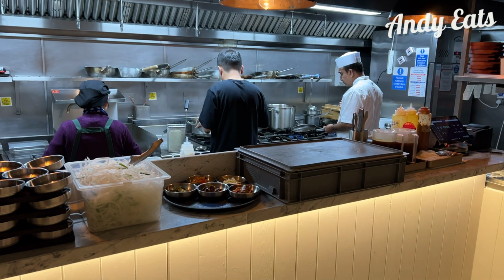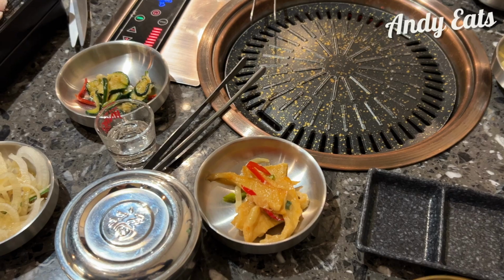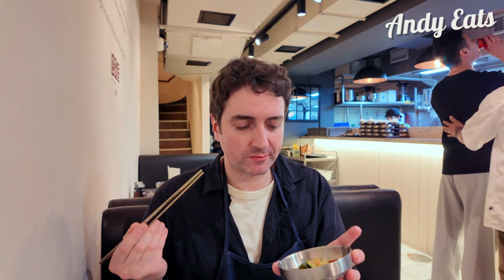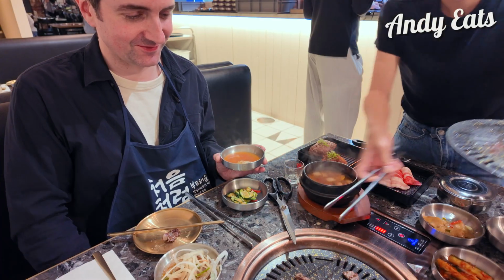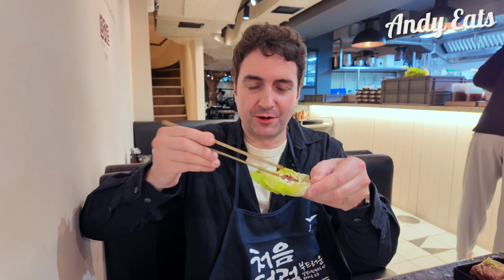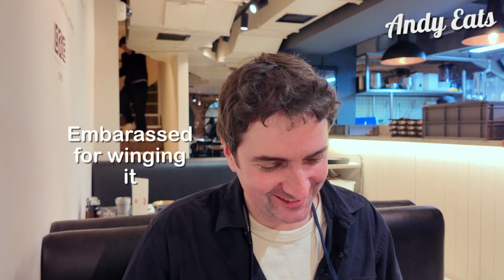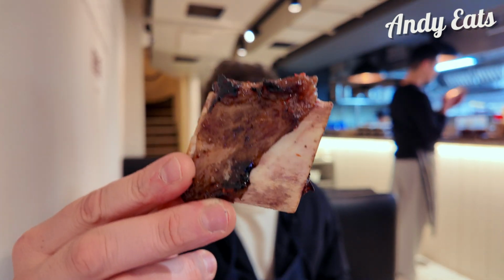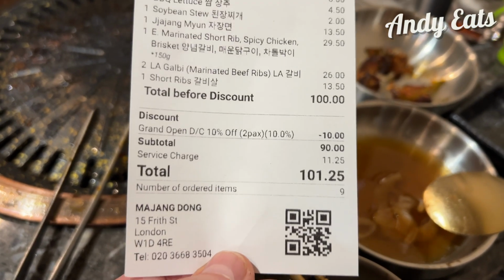MAJANGDONG - NEW AUTHENTIC KOREAN BBQ IN LONDON REVIEW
I'm visiting the new Korean BBQ restaurant in Soho, London - modelled on the famous area of Majangdong in Seoul where you buy the meat from the butcher and cook it at the table. Some of the items look pretty pricey - is it value for money?! Let's see!